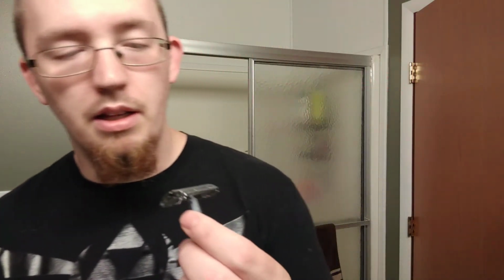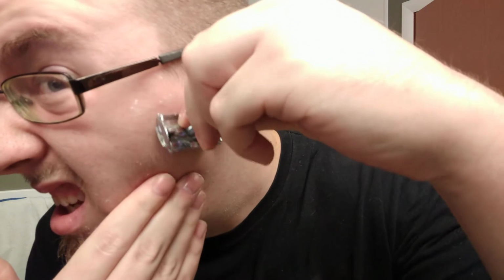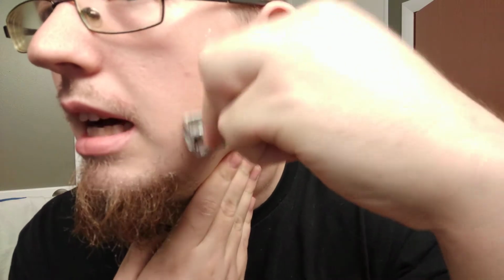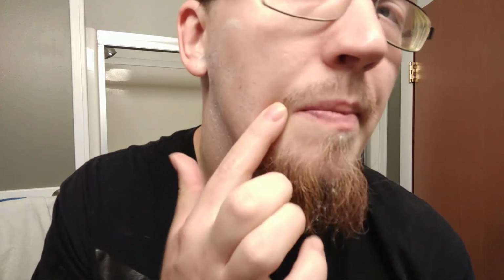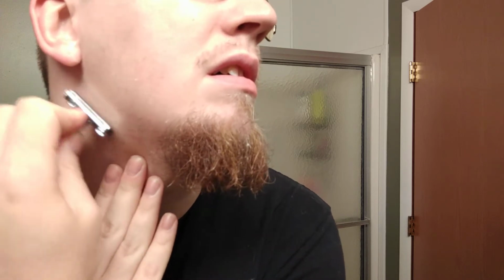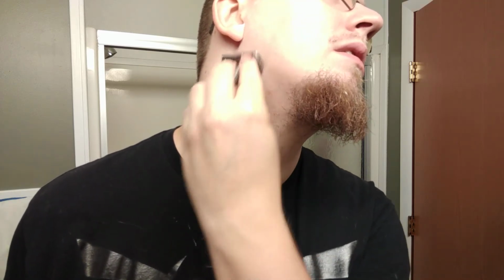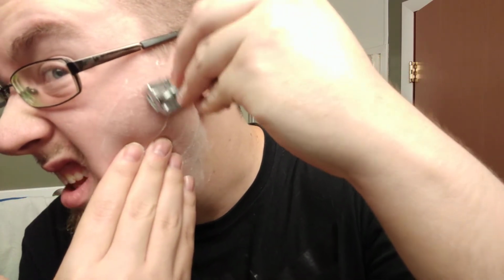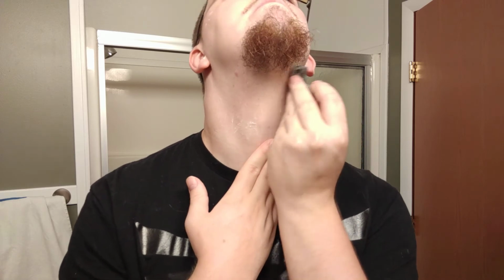Maintaining A Goatee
In this video, I shave my cheeks and neckline in order to maintain the appearance of my goatee.